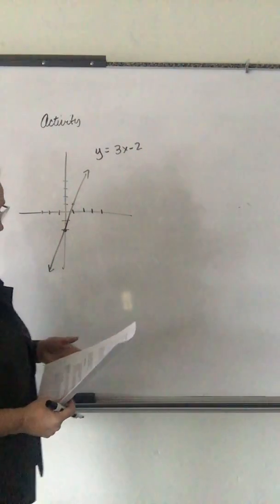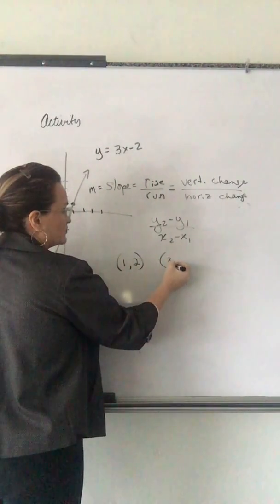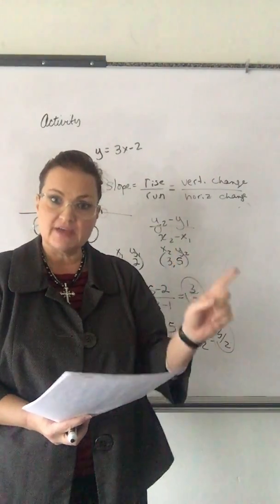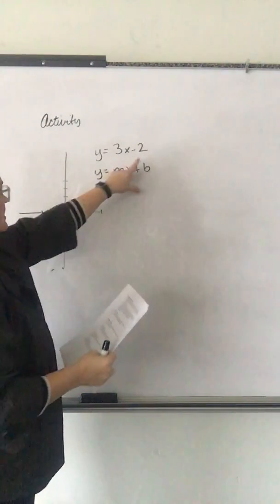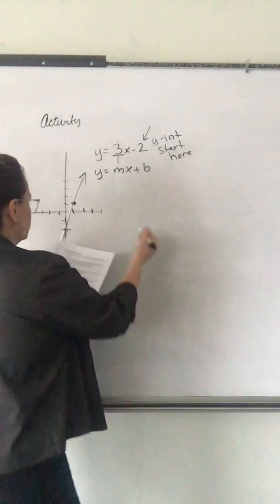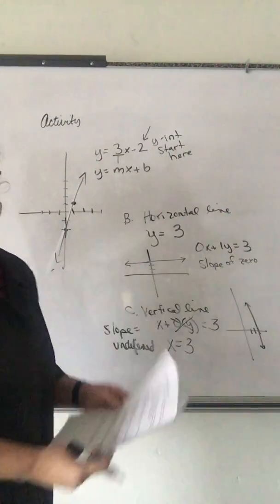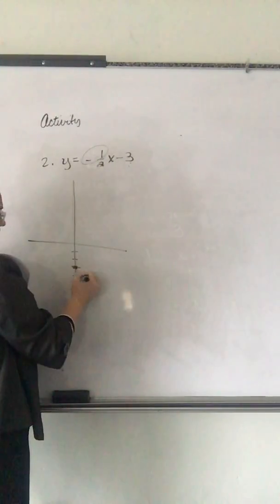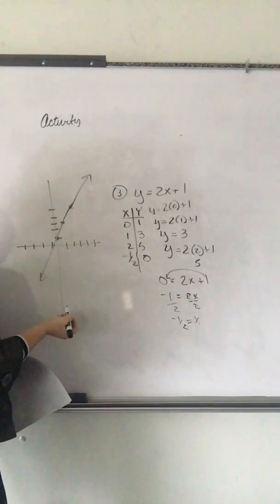MAT 110 6.6 (3)